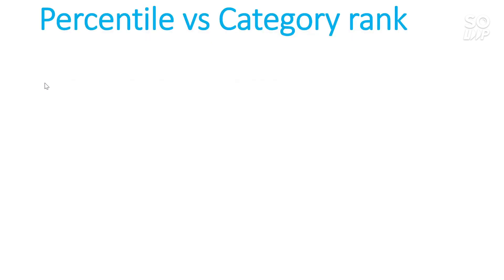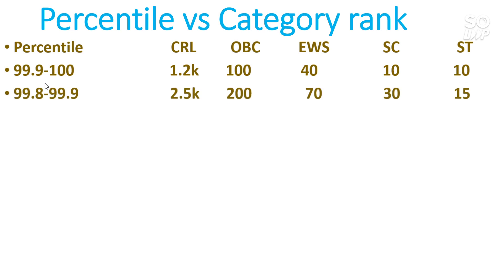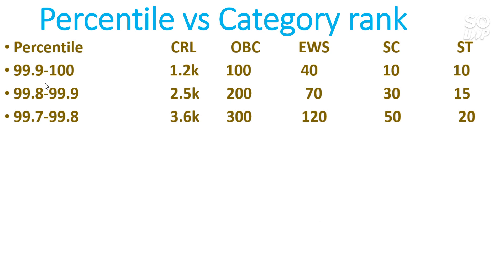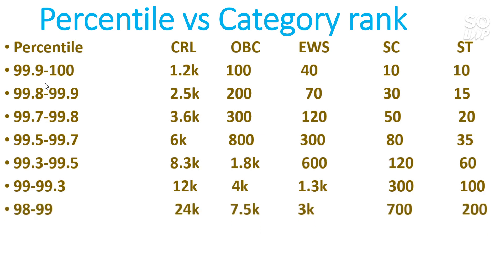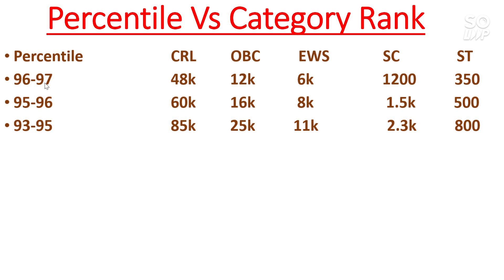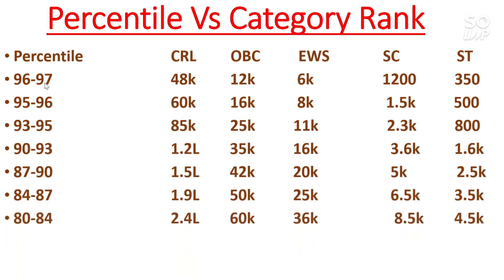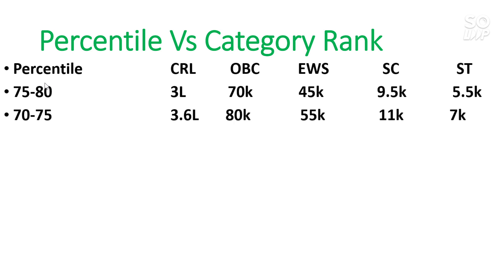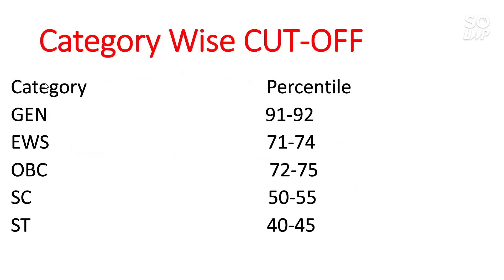Jee Mains 2021 | Percentile Vs category rank | Percentile vs College| Category wise Cutoff | JEE2021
Hii friends in this video You will get You Category Rank Based on you Percentile Results For JEE Mains 2021 | JEE Mains 2021 | Percentile Vs category rank | Percentile Vs Rank | Category Wise Cutoff | JEE2021 |

( Live jee main application filling )